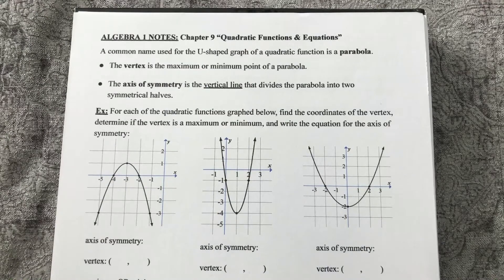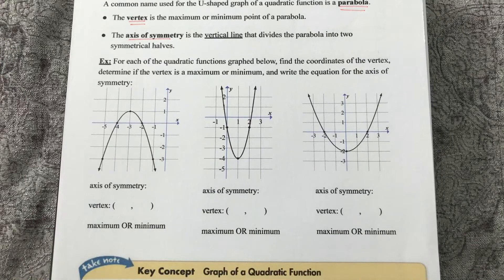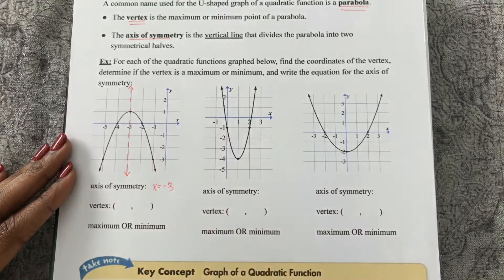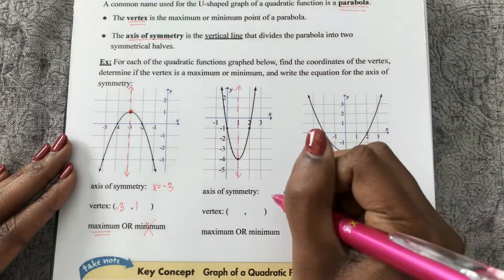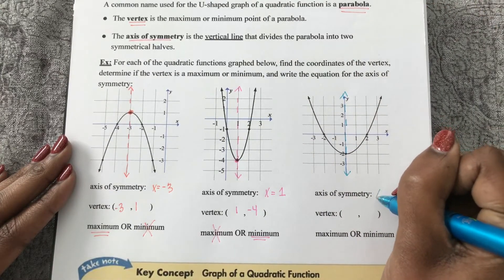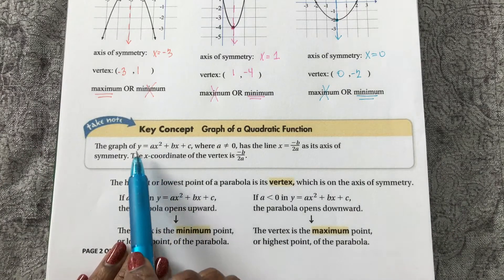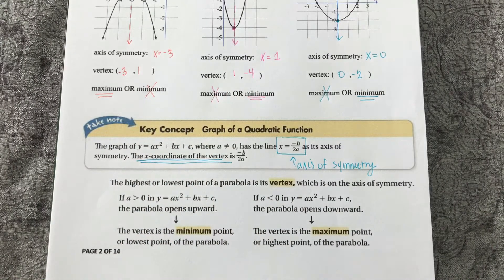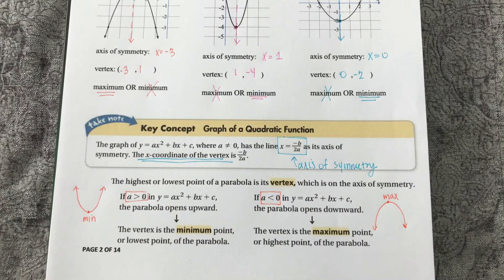9-1 & 9-2 2